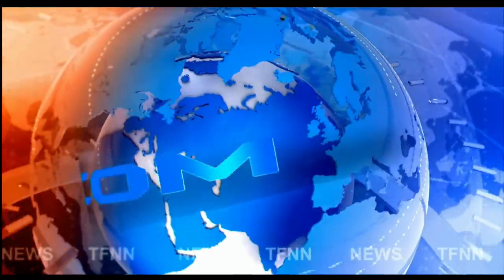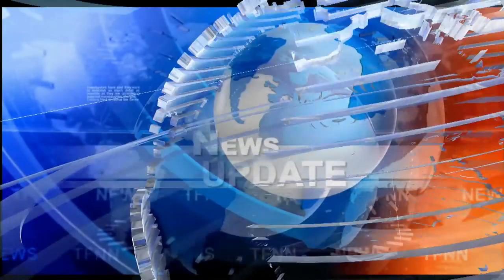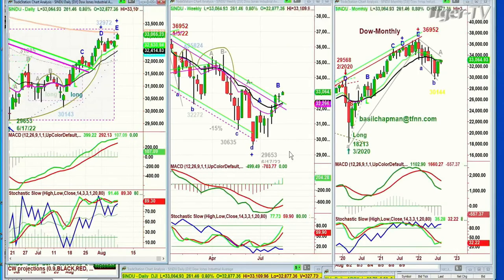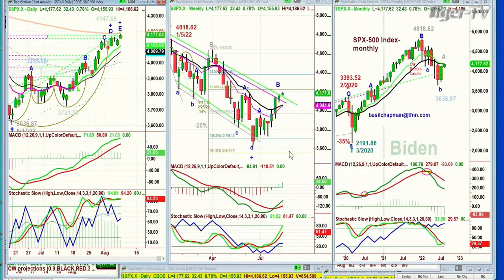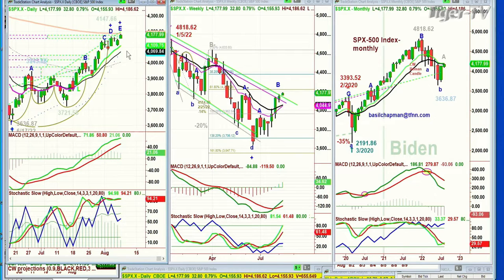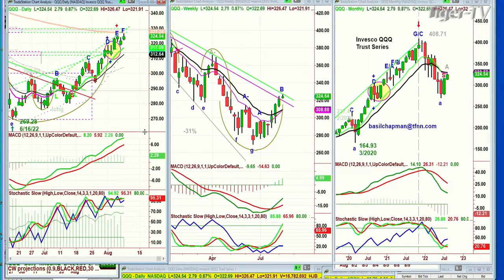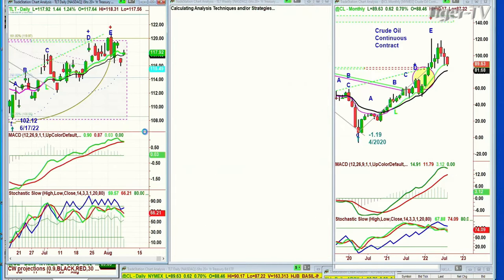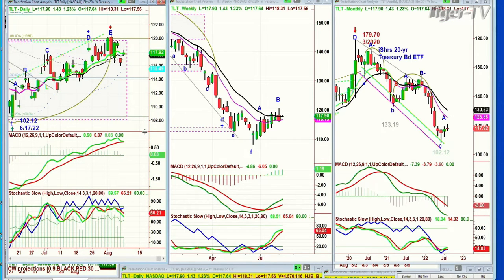August 8th, 11AM ET Market Update on TFNN - 2022